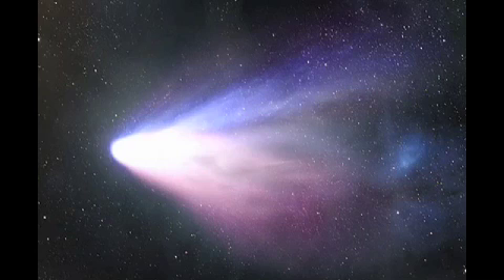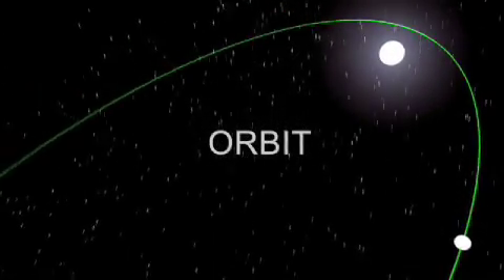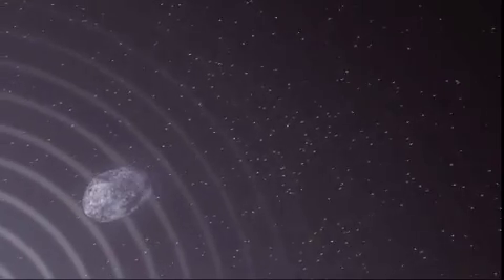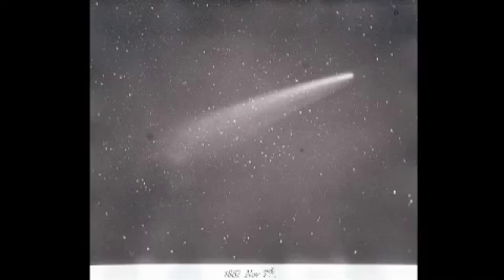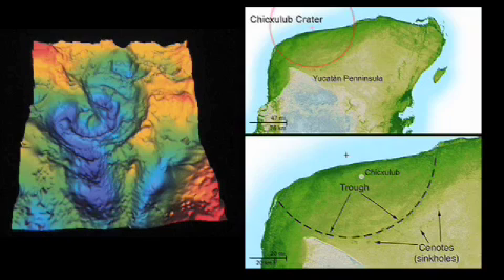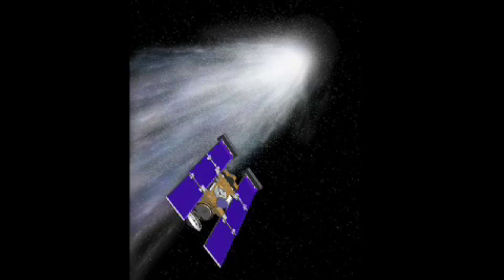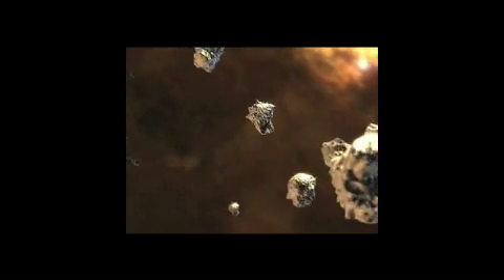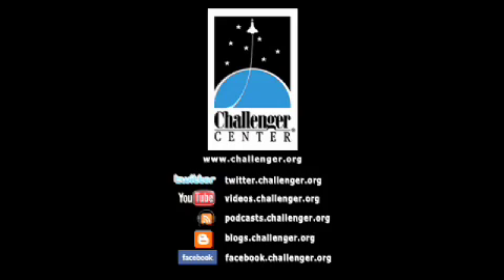Exploring Comets with Dr. Alan Stern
Explore comets with Dr. Alan Stern. Learn where they come from, what they are made of, NASA missions to visit comets and much more.